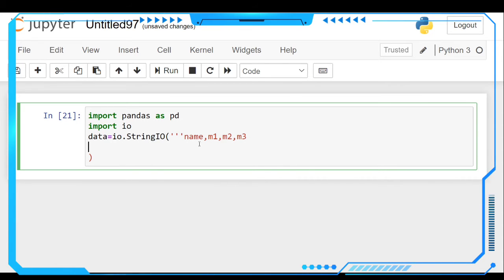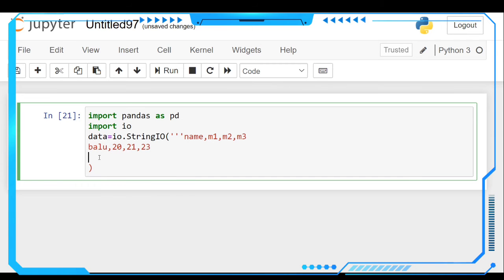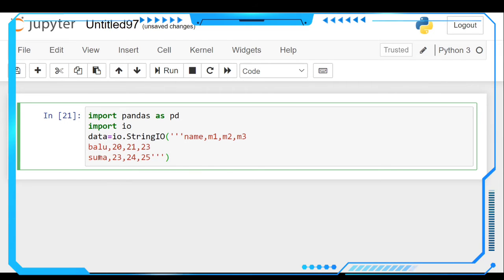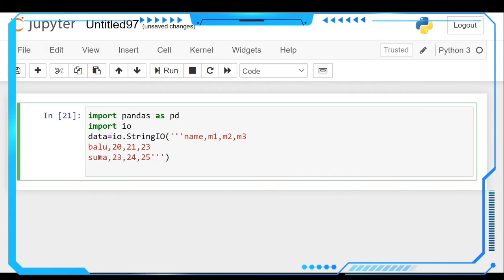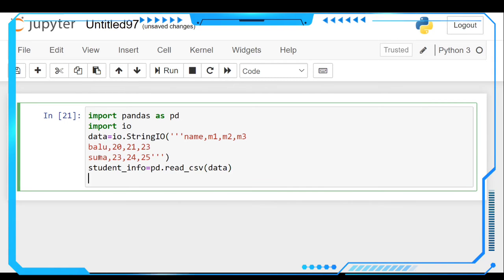Creating CSV file using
CSV (Comma Separated Values) is a simple file format used to store tabular data, such as a spreadsheet or database. A CSV file stores tabular data (numbers and text) in plain text. Each line of the file is a data record. ... For working CSV files in python, there is an inbuilt module called csv.

The so-called CSV (Comma Separated Values) format is the most common import and export format for spreadsheets and databases. CSV format was used for many years prior to attempts to describe the format in a standardized way in RFC 4180. The lack of a well-defined standard means that subtle differences often exist in the data produced and consumed by different applications. These differences can make it annoying to process CSV files from multiple sources. Still, while the delimiters and quoting characters vary, the overall format is similar enough that it is possible to write a single module which can efficiently manipulate such data, hiding the details of reading and writing the data from the programmer.

The csv module implements classes to read and write tabular data in CSV format. It allows programmers to say, “write this data in the format preferred by Excel,” or “read data from this file which was generated by Excel,” without knowing the precise details of the CSV format used by Excel. Programmers can also describe the CSV formats understood by other applications or define their own special-purpose CSV formats.

The csv module’s reader and writer objects read and write sequences. Programmers can also read and write data in dictionary form using the DictReader and DictWriter classes.